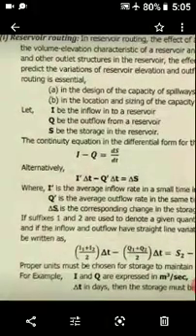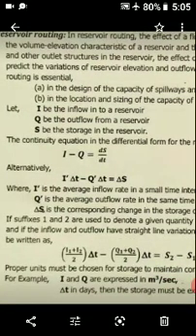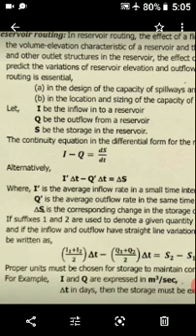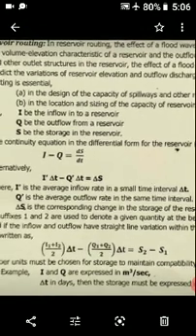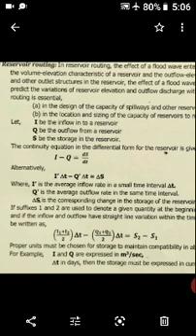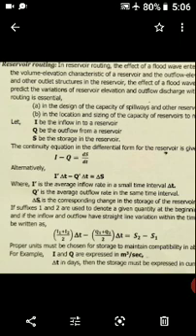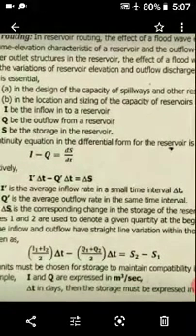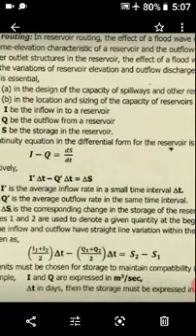17CV73 by Dr. Veeresh M, Flood Routing